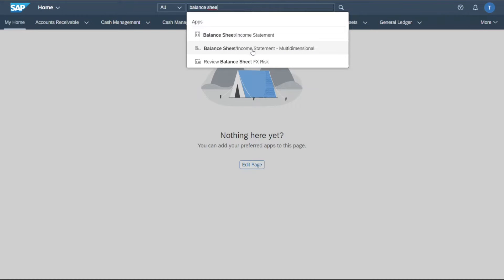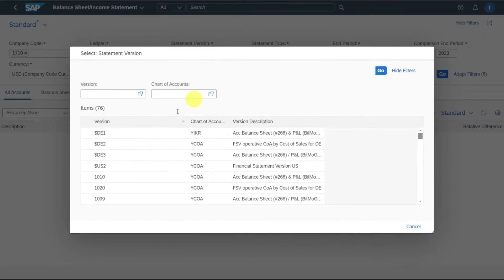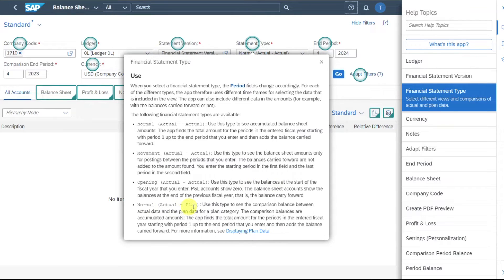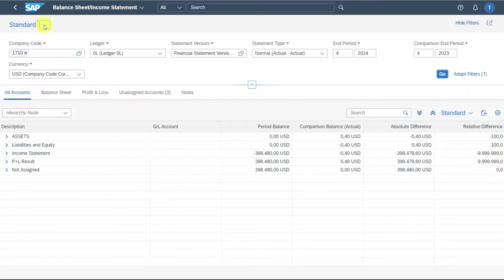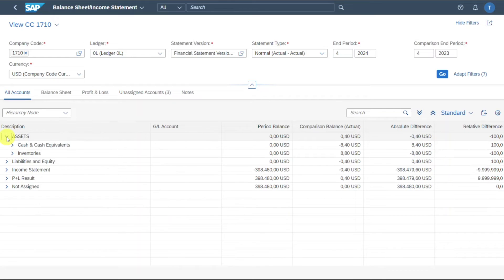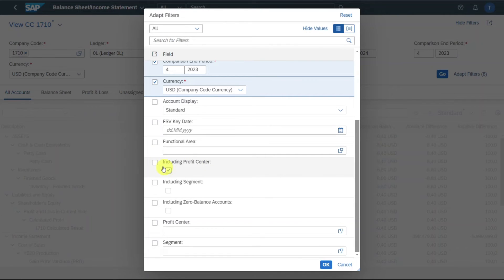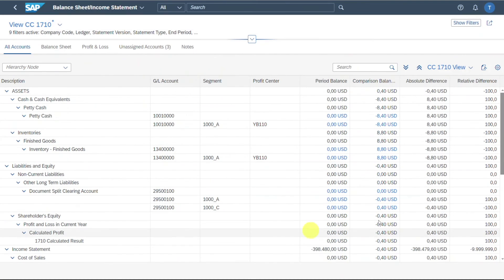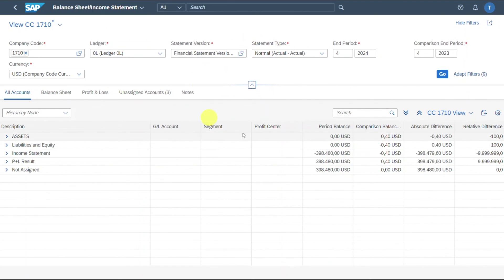Balance Sheet and Income Statement in SAP S/4HANA (F0708)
This SAP2Go video explains you all you need to know about the balance sheet and income statement in SAP S/4HANA Fiori.